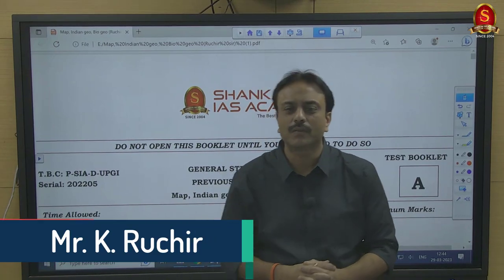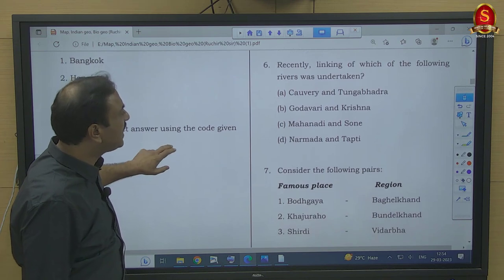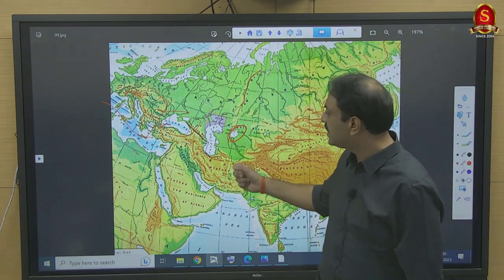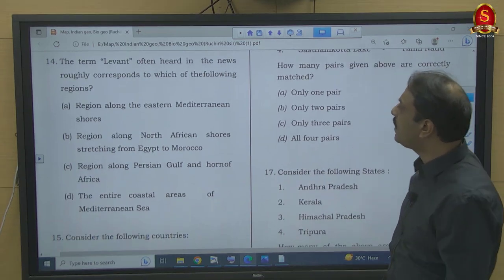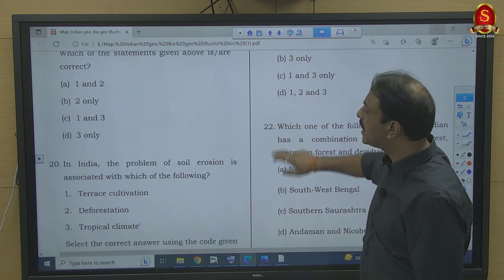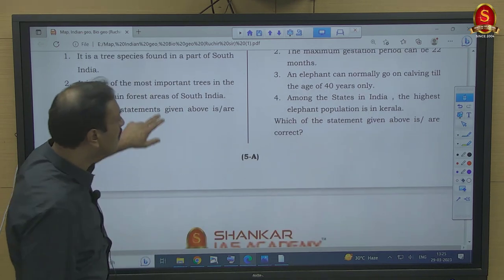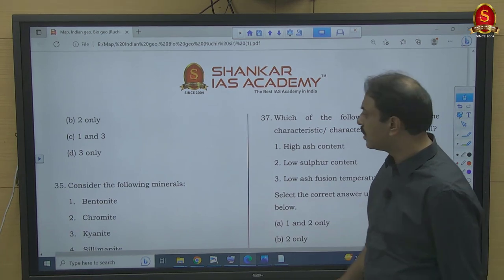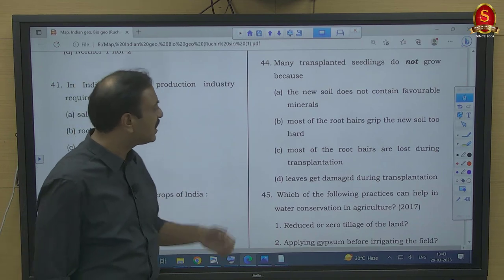UPSC Previous year questions series || Geography || UPSC prelims 2023 || SIA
In this video, our academy's Geography faculty Mr. K. Ruchir, has discussed UPSC CSE 'Previous Year Prelims Questions' related to Geography.
We suggest the viewers to watch the entire video. This video will be very much useful to the aspirants who are going to write 2023 UPSC Prelims examination.